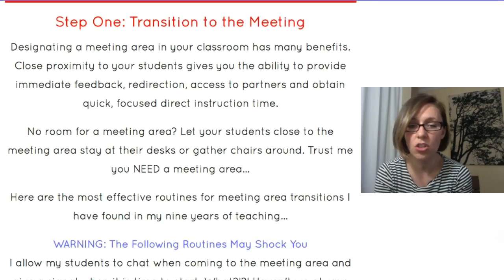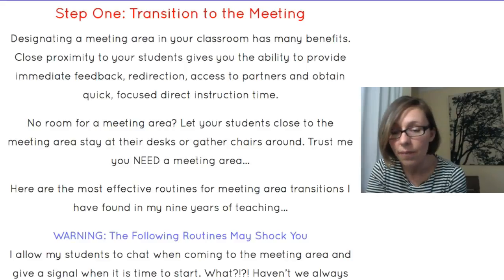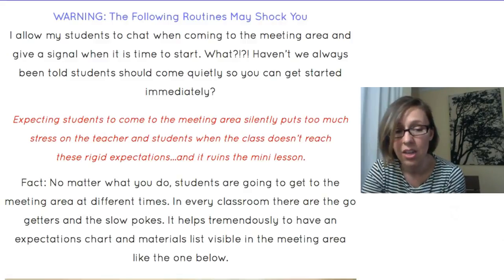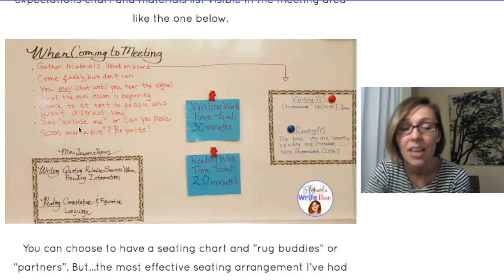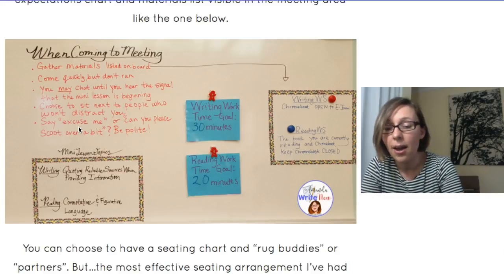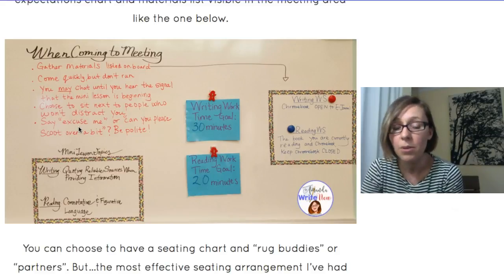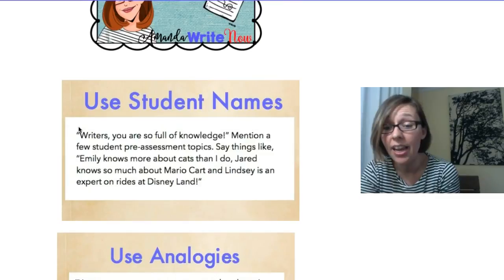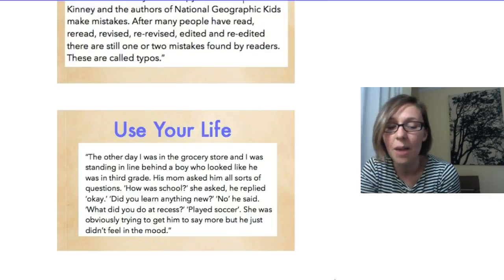Mini Lessons Step By Step Part 1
In part one of this video series, get tips for management of the meeting area, assigning partners and hooking students into the mini lesson.